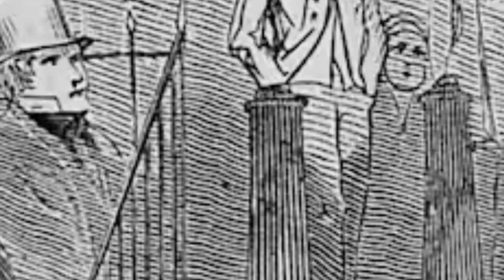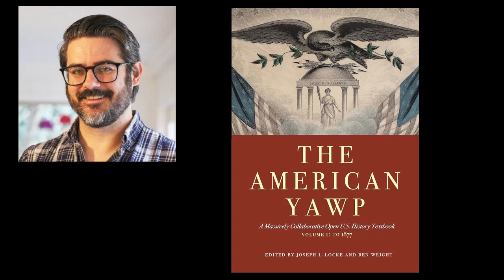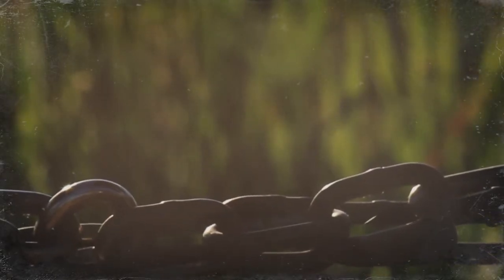The 13th Amendment and the Civil War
Introduction to Ethnic Studies Final Project